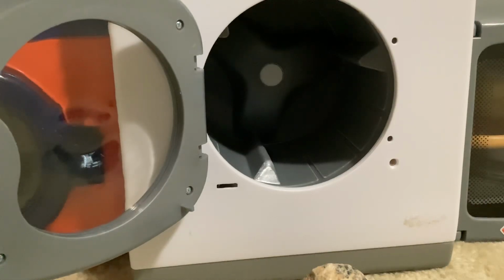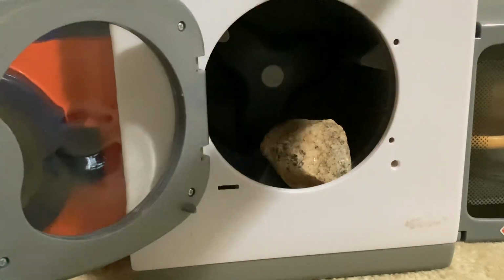WASHMATIC WITH BIG INSIDE / FAILED. 👎